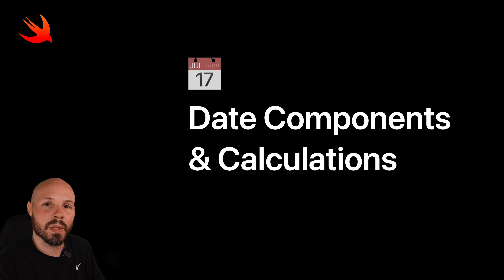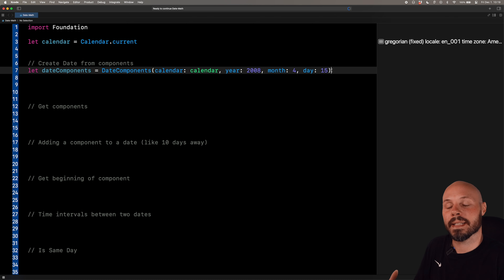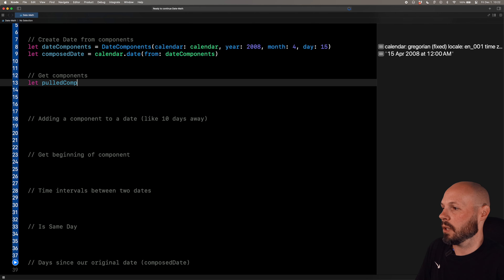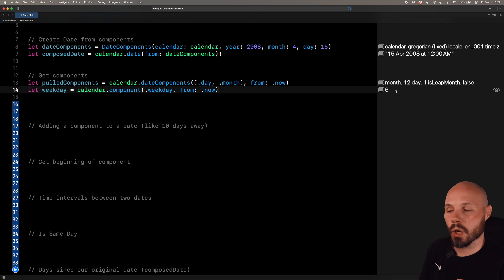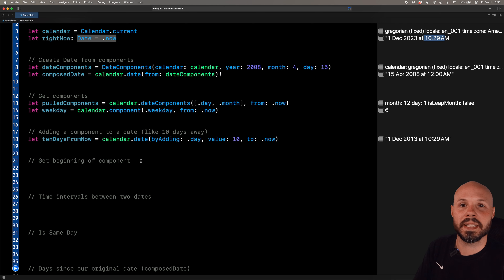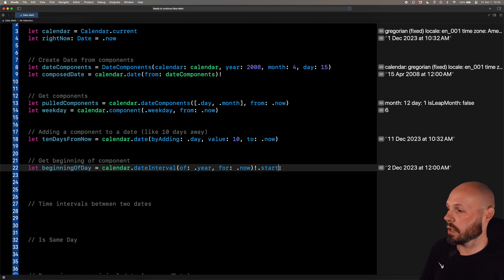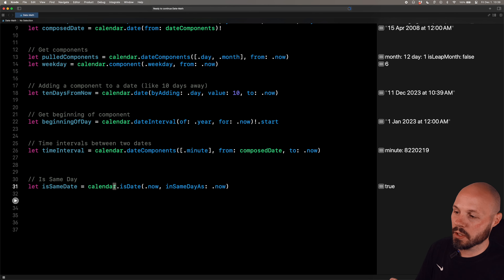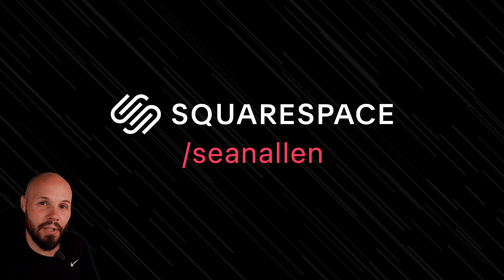Swift Date Components & Calculations Tutorial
In this video I show you how to create a Swift Date object from DateComponents and use those dates to demonstrate a few different calculations. I show you how to add or subtracts dates from each other, how to get the time interval between two dates and how to check if two dates are in the same time period. Swift's Calendar object is what makes this all relatively simple for us developers.

Timestamps:
0:00 - Date Components
0:51 - Create a Date from DateComponents
3:08 - Get Specific Component from a Date
5:12 - Add or Subtract Date from other Date
6:38 - Get Start/End of Time Period from Date
8:47 - Get Time Interval Between Dates
9:50 - Are Two Dates in the Same Time Period